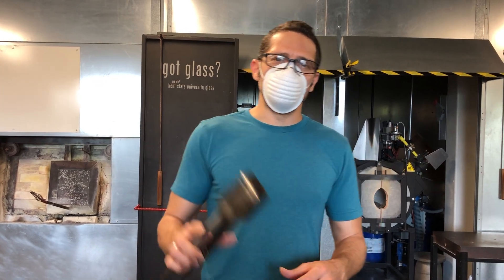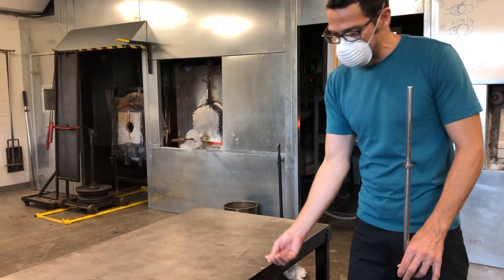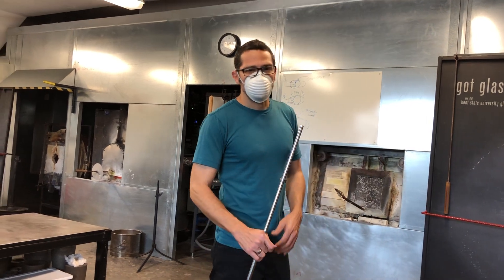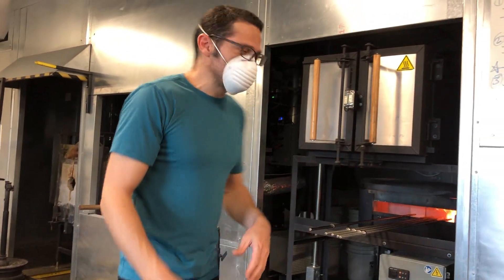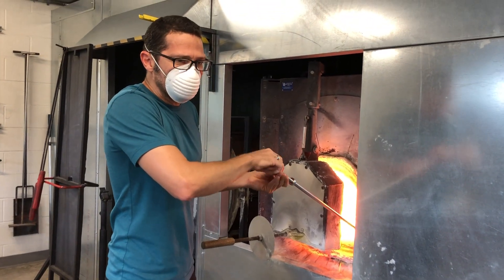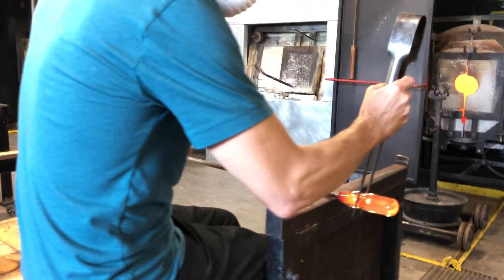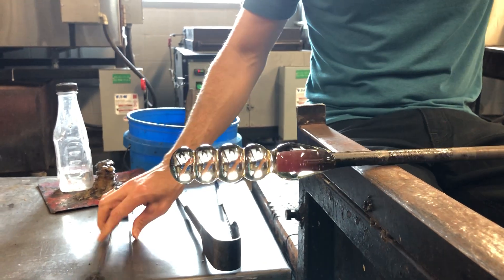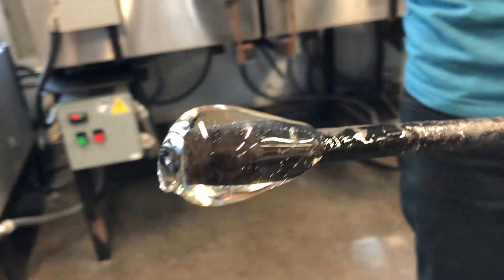Intro to Glassworking: Using the Jacks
For glassblowers the jacks are a major shaping tool, but their main purpose is to put a neckline or constriction in the glass so it can be removed from the punti-rod or blowpipe.

The "snow-person" or caterpillar demo is a common exercise to practice cutting jack-lines into glass. We will be using the marver—a steel table used to cool and shape molten glass—the jacks and tweezers.

Focus is on using the gather heat, consistent turning, speed, and timing. There is no use of a reheating furnace for this exercise, as the goal isn't to make a "good" snow-person, but to move through the process quickly using just the gather heat and break the glass off into the annealer at the appropriate moment. We can learn when this moment is by paying attention to the color of the glass and it's movement (glass that's still moving is probably too soft to break easily). At the right moment we can chill the neckline that we want to break—using the cold parts of the jack-blades—and the piece will easily break free from the punti rod.

Demonstrated by Professor Davin Ebanks at Kent State University.